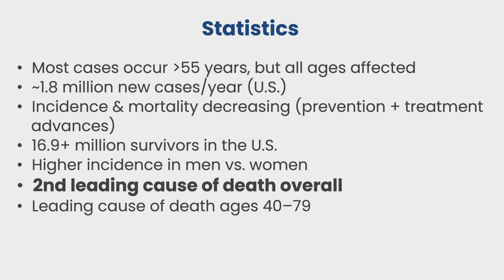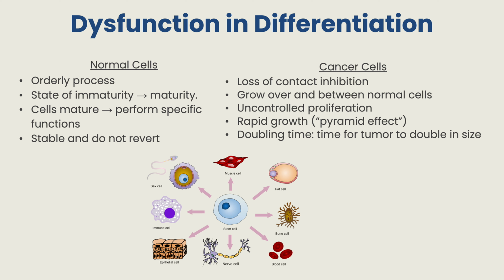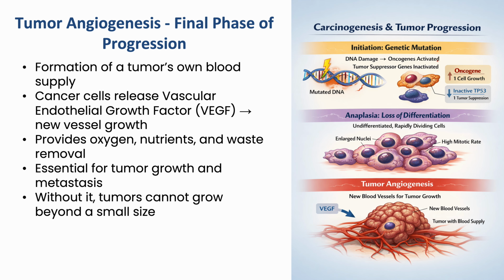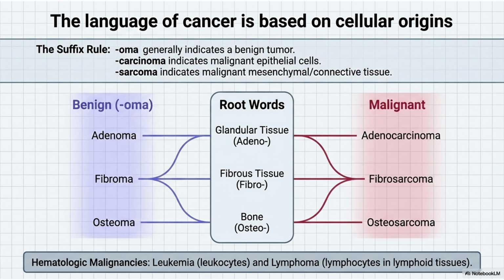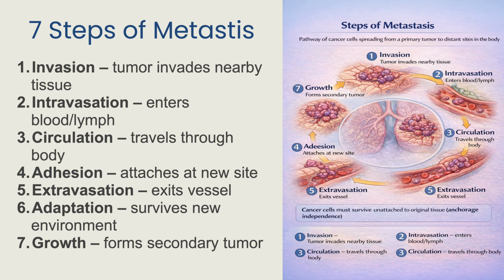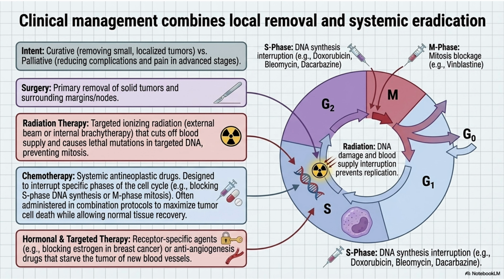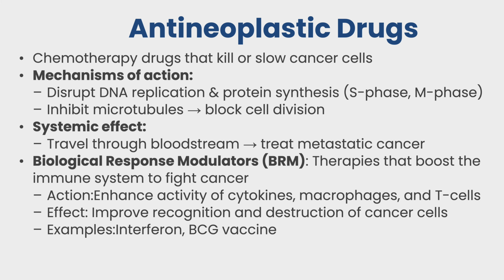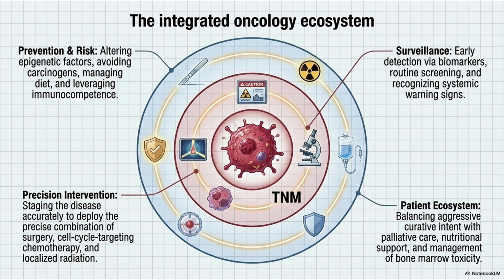Cancer Pathophysiology & Management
Lecture video covering the pathophysiology of cancer.